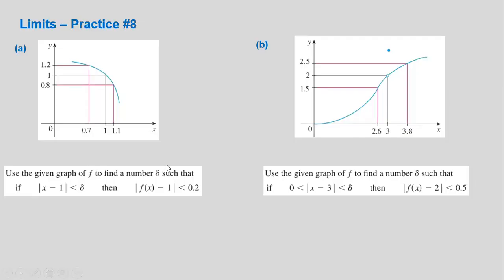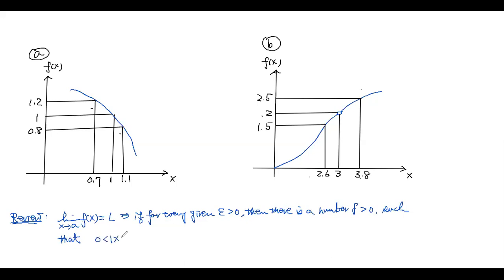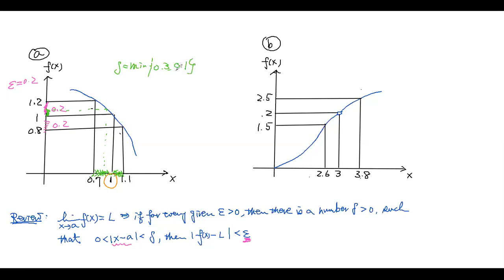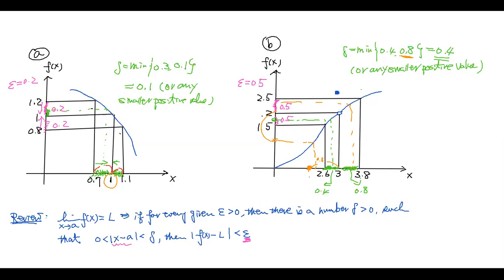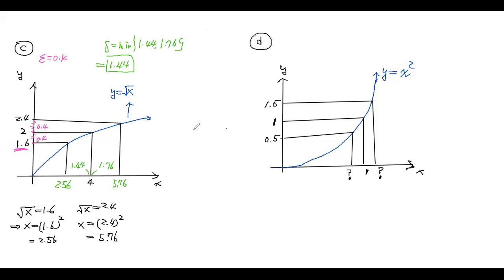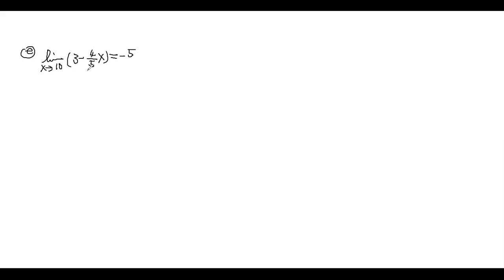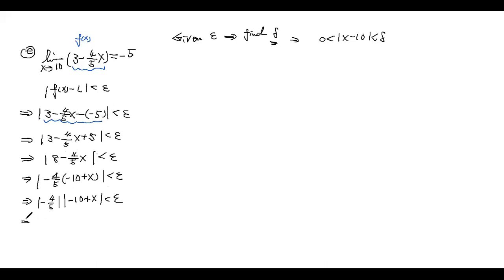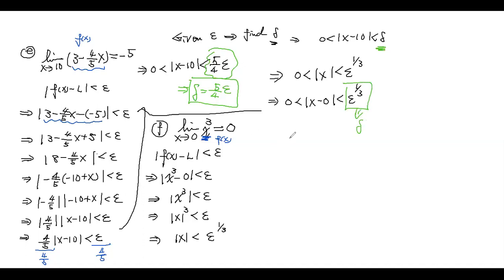Limits -- Practice #8: The Precise definition of a limit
Limits -- Practice #8
In this practice set, we will discuss the precision definition of limits by epsilon and delta method.